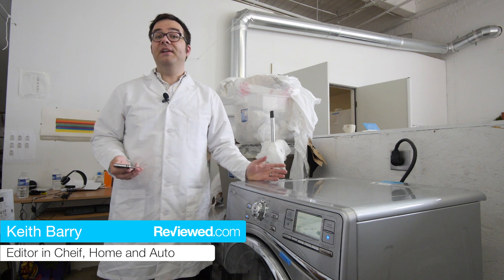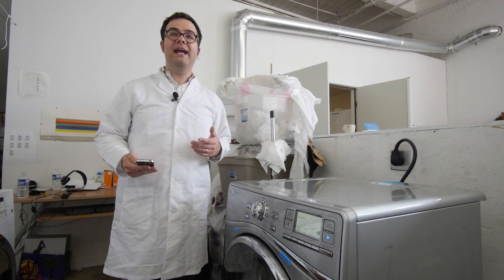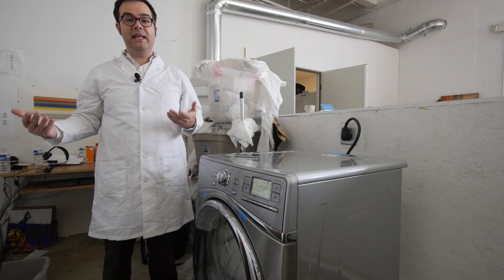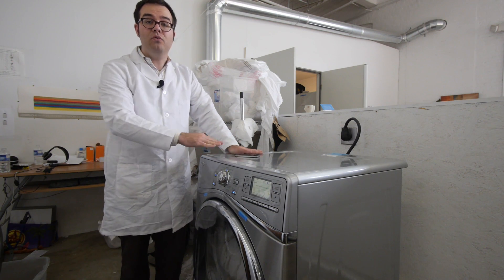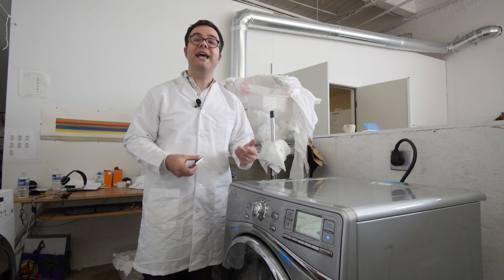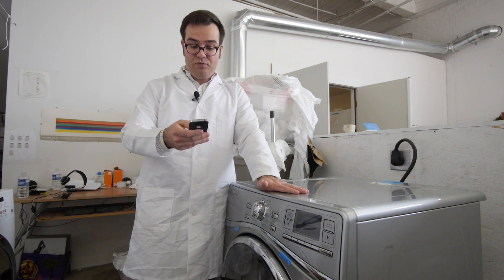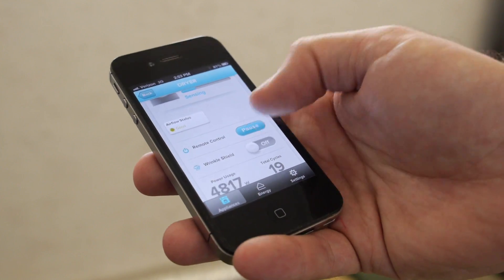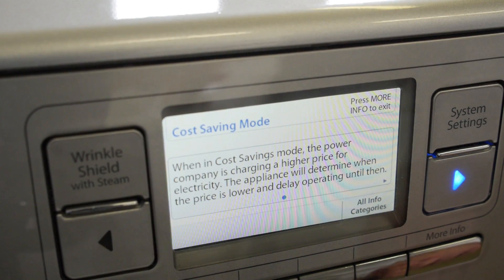6th Sense Live: A Tour of Whirlpool's Smart, Connected Appliances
Whirlpool's 6th Sense Live appliances connect to the internet via WiFi so you can remotely control your appliances, monitor energy use, and even save money with the smart grid function.